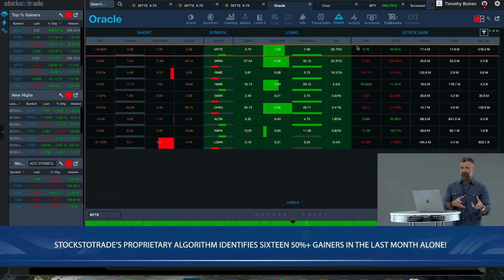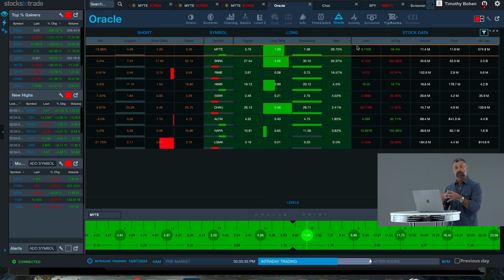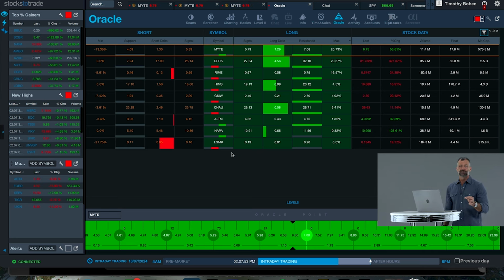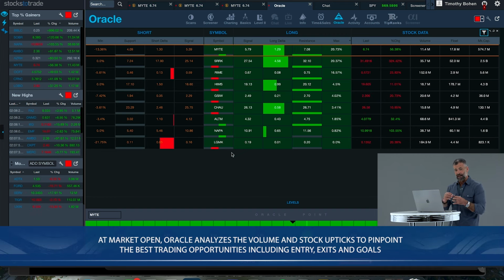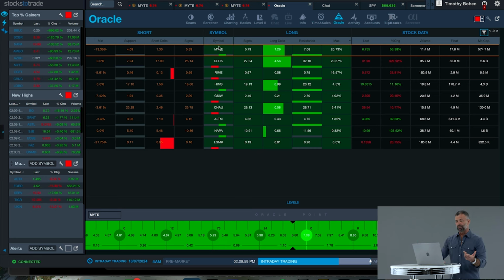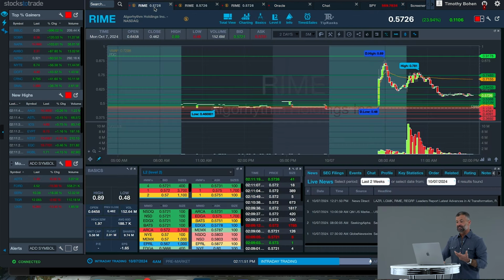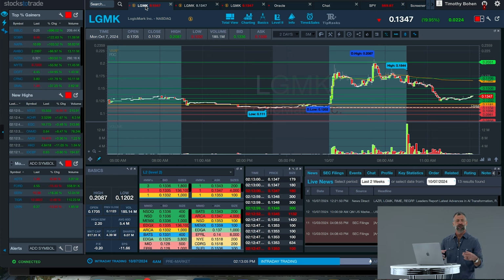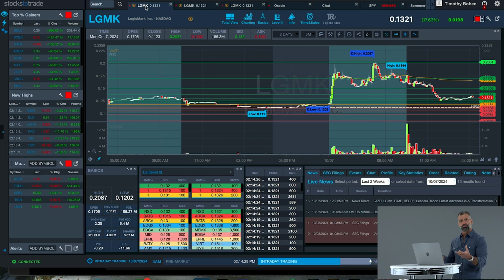Nail Your Entry & Exit Points with the Ultimate Trading Tool!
Struggling to navigate thousands of stocks every day? You're not alone! Tim Bohen, Lead Trainer at StocksToTrade, is breaking down how the Oracle algorithm simplifies day trading by identifying the BEST stocks with REAL volatility. Building a daily watchlist of the top 20 stocks, Oracle takes the guesswork out of trading. Learn how it analyzes past and present price action, maps out support and resistance levels, and gives you clear entries, exits, and stop-losses. Whether new or experienced, Oracle helps you focus on the right plays. Don’t miss out on this powerful tool—watch now and start making better trades!

0:00 Focus in the Markets
0:45 Oracle Breakdown
3:35 Market Open
5:50 Entry Signals
8:00 Ticker Examples
11:24 Remove the Guessing Game